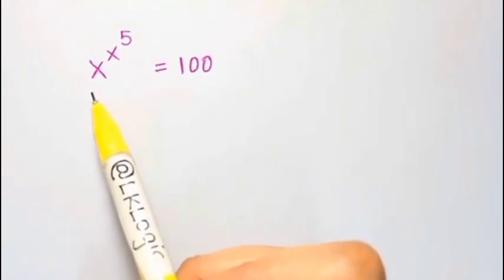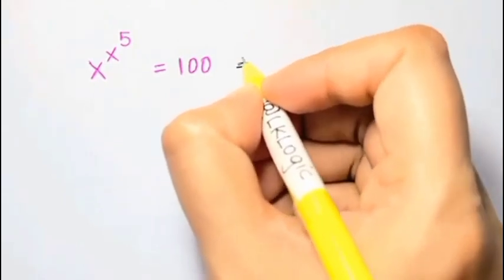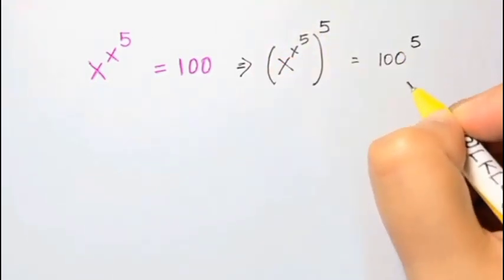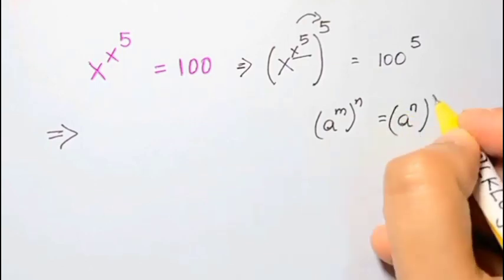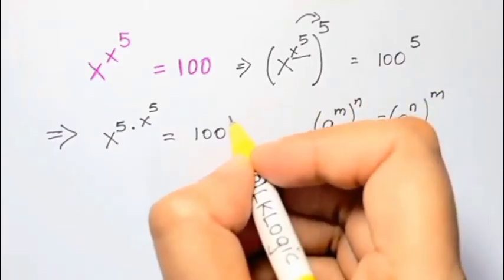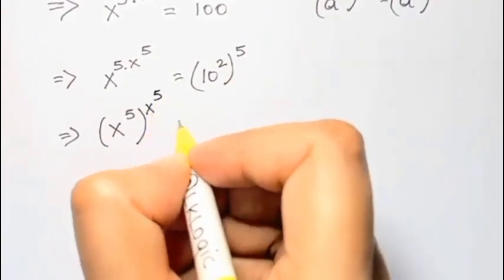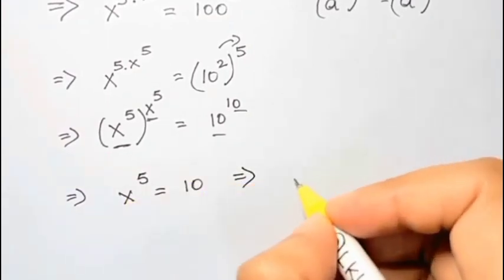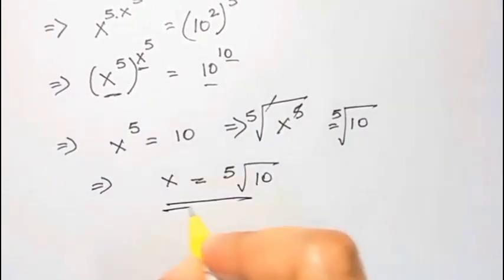A Very Nice Exponential Question ❓ India Can you solve this Math Olympaid Question ❓